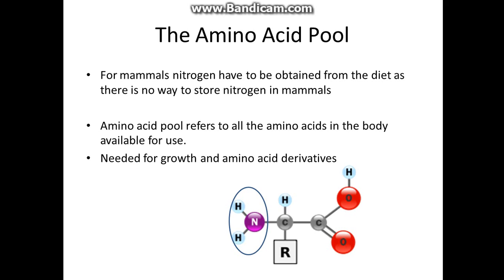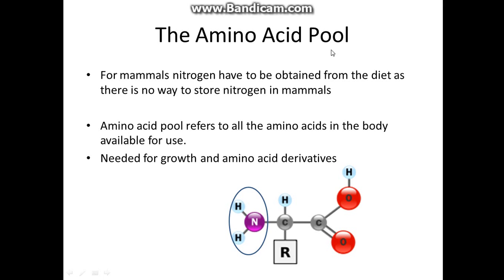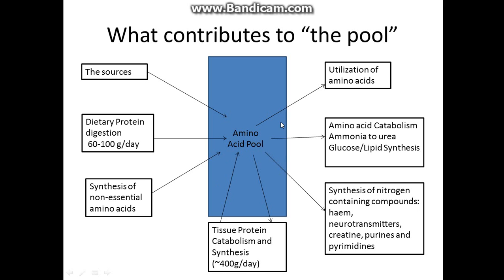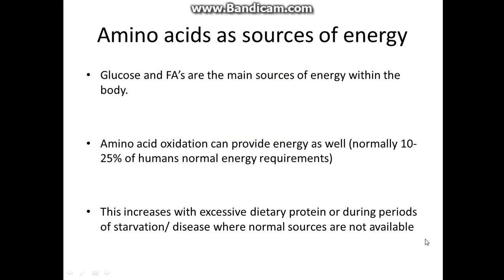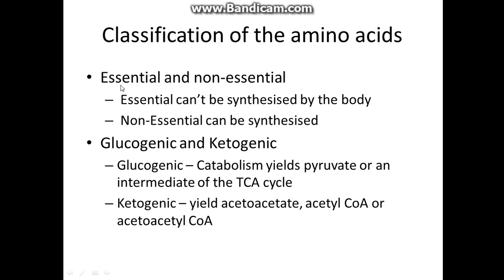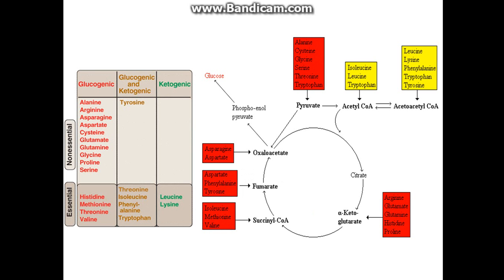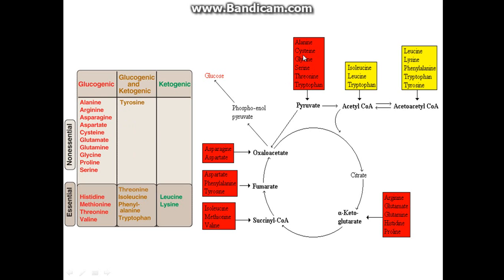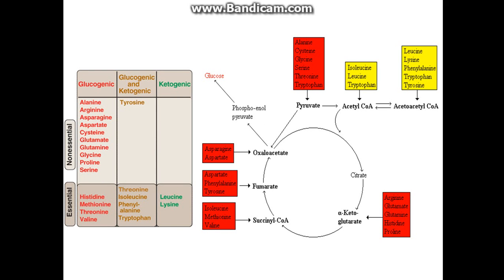Amino acid Catabolism - an intro Metabolism 101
A discussion on amino acids and their Catabolism